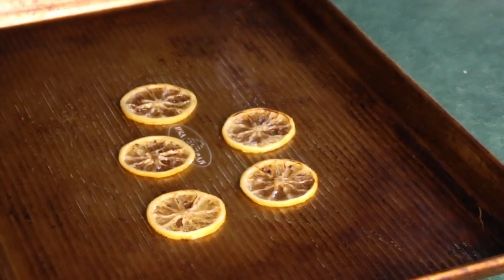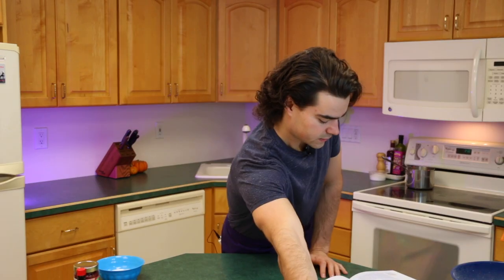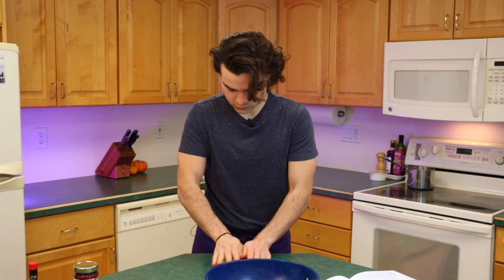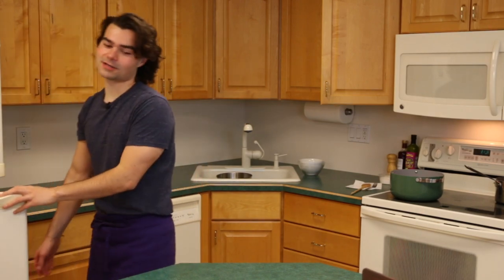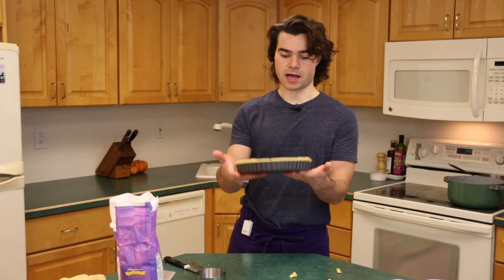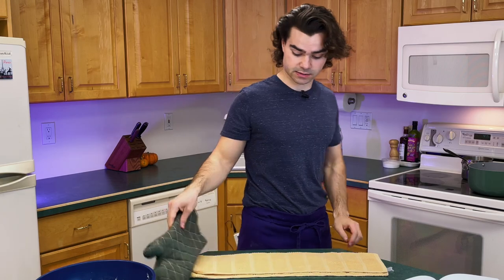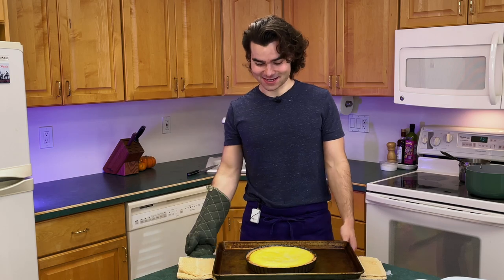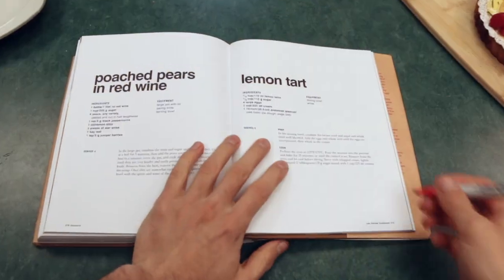Anthony Bourdain's Lemon Tart Was A Challenge | Back to Bourdain E6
This lemon tart was not easy, but I'm happy with the results. I have a lot of advice to show you at the end of this video. Many mistakes were made. Learning to bake a Lemon Tart with Anthony Bourdain's Les Halles Cookbook.

📚 Chapters
00:00 - Anthony Bourdain's Lemon Tart
01:03 - Prepping The Dough & Candied Lemons
06:25 - Baking This B1tch
08:28 - Plating, Tasting, What I Would Do Different

Lemon Tart
🍎 Ingredients
• 1/2 cup/110ml Lemon Juice
• 1/2 cup/112g  Sugar
• 4 large eggs
• 1 cup 225ml cream
• 1 10in Pre/baked Tart dough
• hand full of raspberries
• 1/2 cup raspberry jam

🫕 Equipment
• 1 Non-stick tart pan
• 1 Mixing bowl
• 1 Whisk
Candied Lemons
🍎 Ingredients
• 1 cup Sugar
• 1 cup Water
• 2 tbsp. Fresh Squeezed Lemon Juice
• 1 sliced lemon 1/8 thickness

🫕 Equipment
• large sauce pan
• mandolin
Tart Dough
🍎 Ingredients
• 1 cup/250g Pastry flour
• 1/2 cup/250g  butter
• 1 egg
• 1/2 cup/125g Sugar
• few drops vanilla extract (it's very hard to add too much)

🫕 Equipment
• sifter or sieve
• large bowl
• stand mixer (optional)
• wooden spoon
• pastry cutter or 2 butter knives
• plastic wrap
• rolling pin
• wooden cutting board